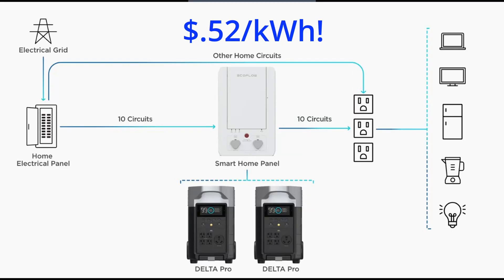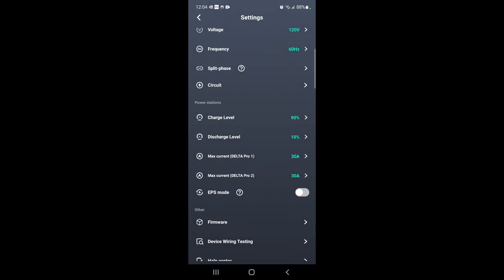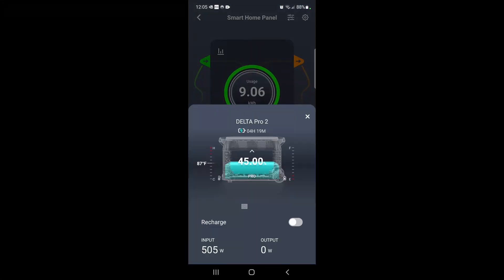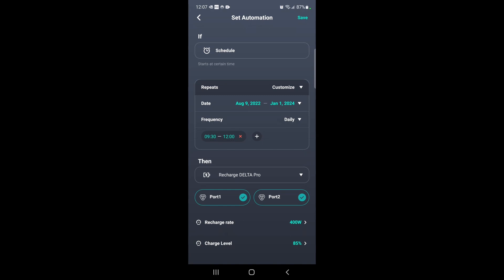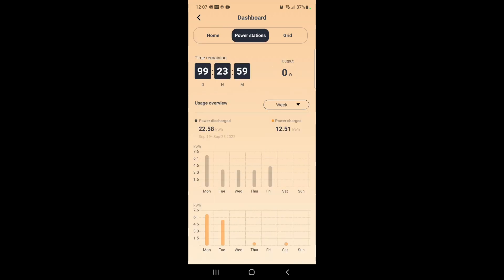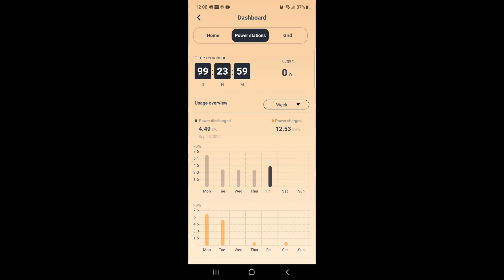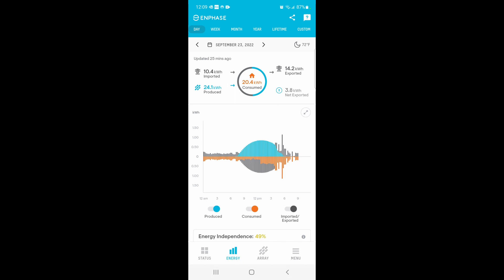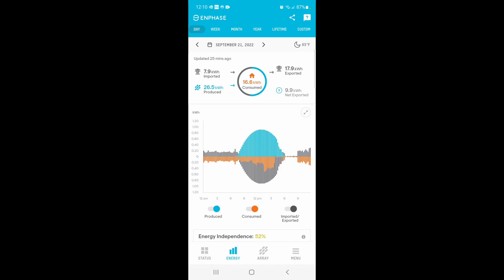How I avoid Southern California Edison's $.52 per kWh Peak Charge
Using EcoFlow Delta Pro combined with the Smart Home Panel I am able to run most of my house off battery power during the peak hours of 4 to 9 PM.